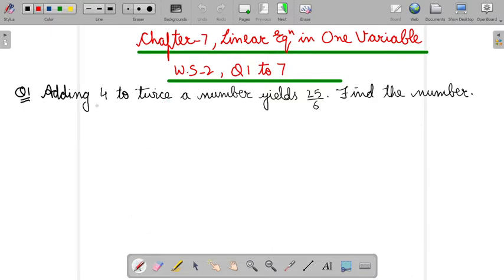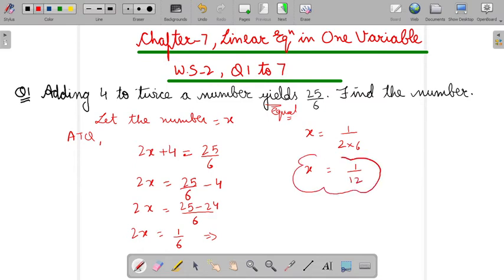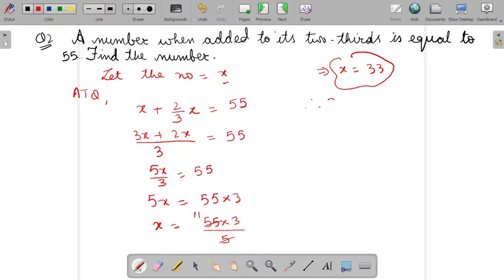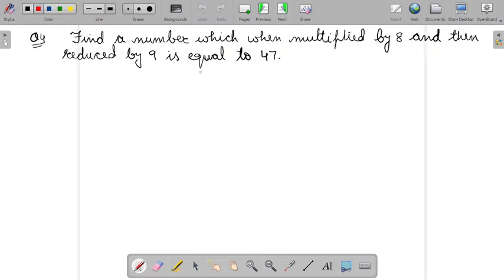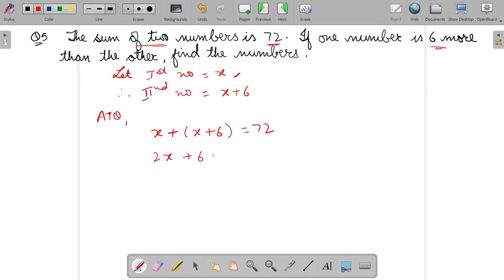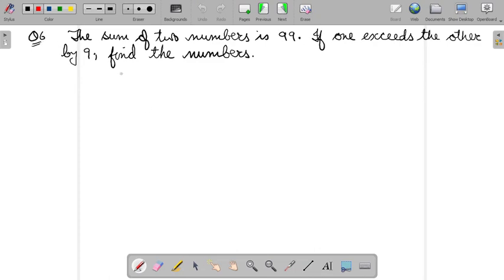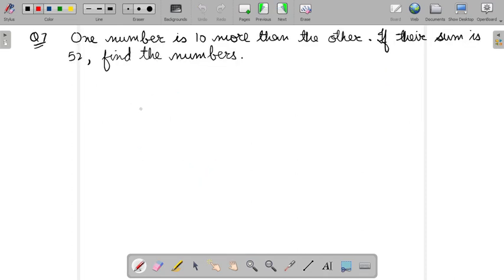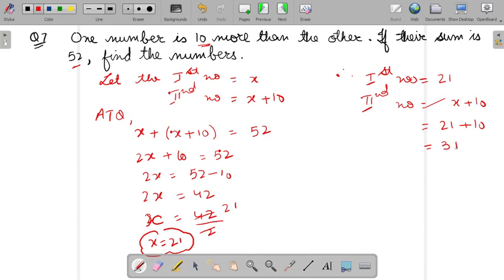Class7, Linear Equations in one variable , Chapter7,Worksheet 2,Questions 1 to 7.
In this  @Seema Mahajan  class, students will solve the statement questions based on Linear Equation.